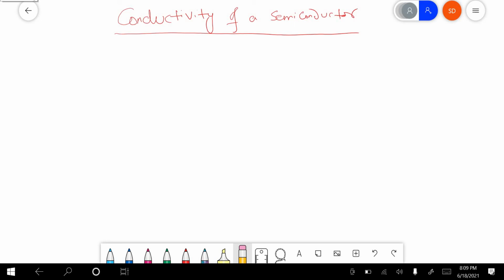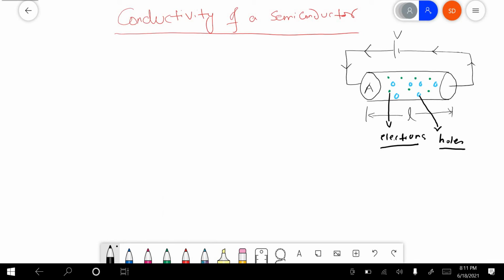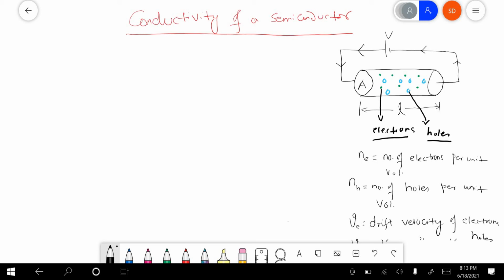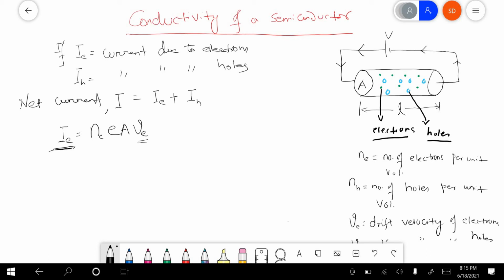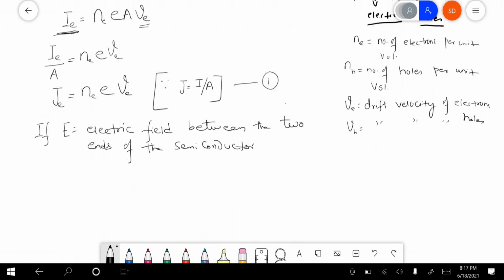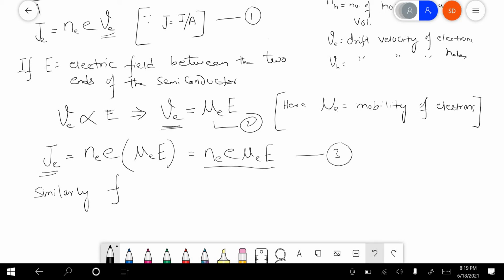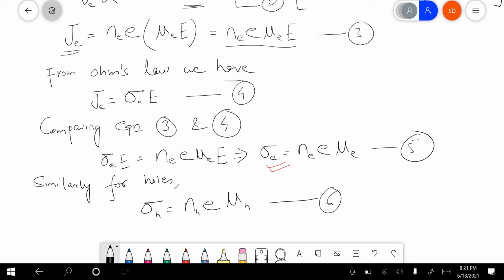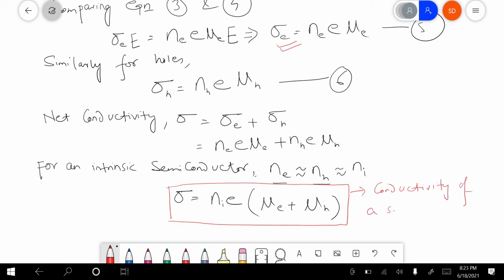Conductivity of semiconductors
In this video, I discussed about conductivity of charge carriers in semiconductors